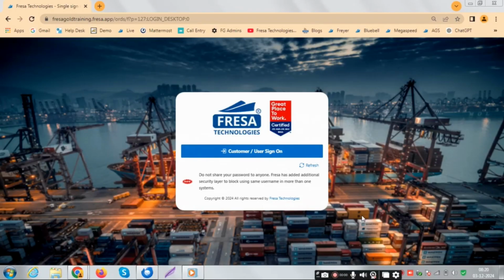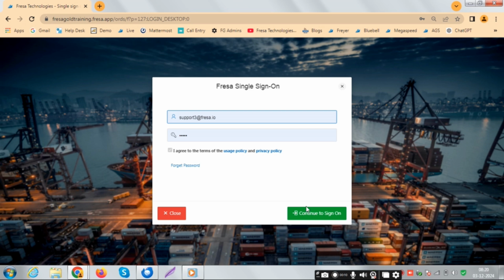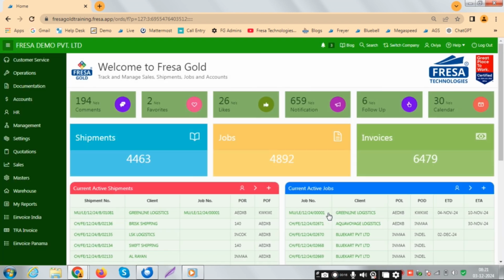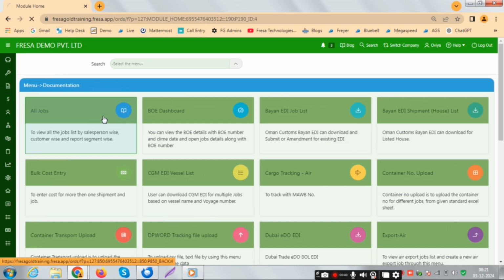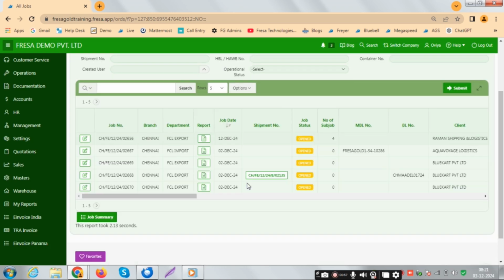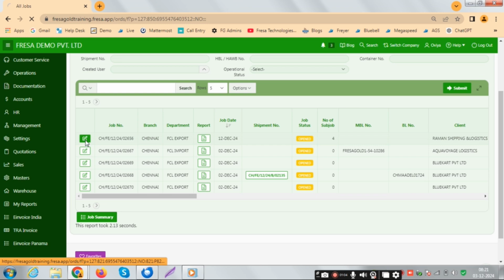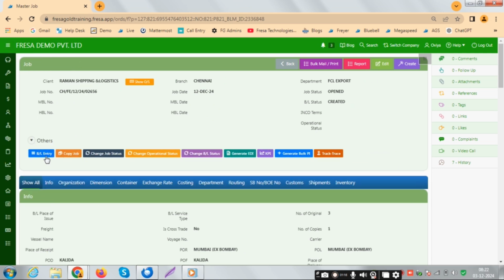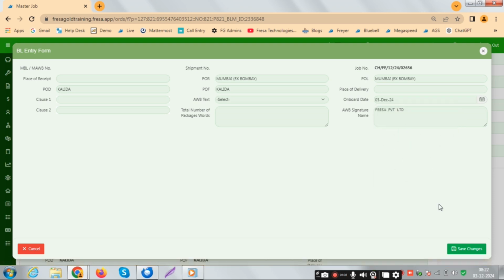How to Add Onboard Date for a Job in Fresa Application